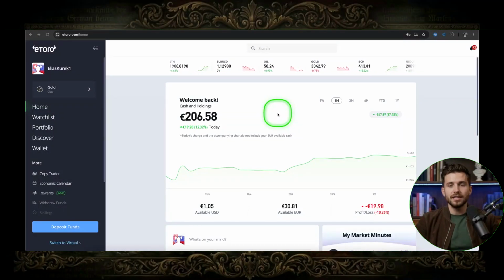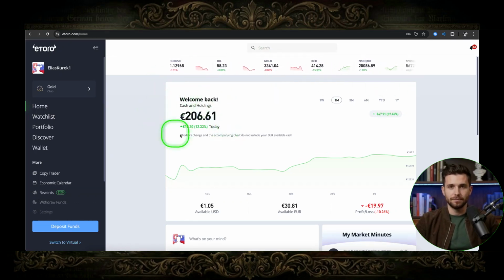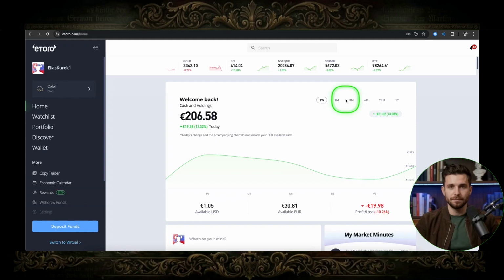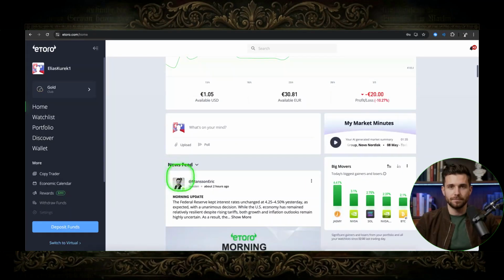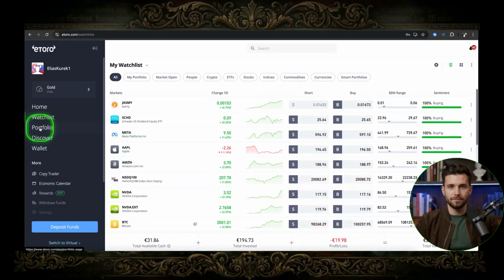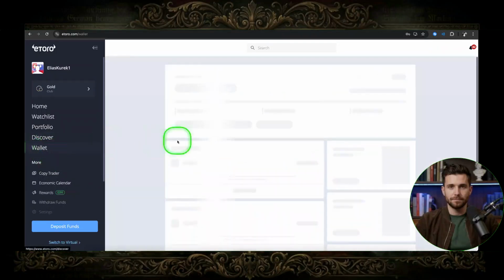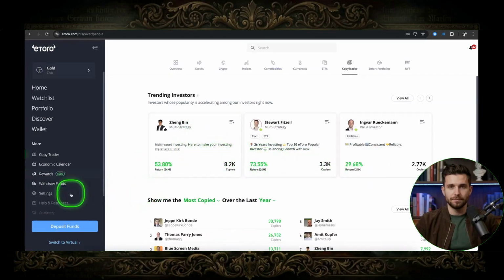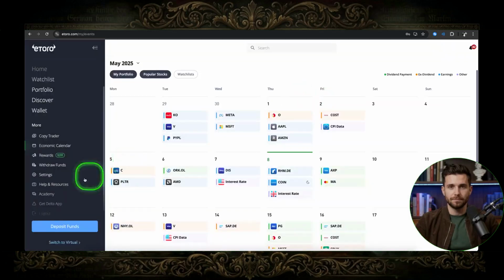How to Use eToro: Full Guide 2026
This technical tutorial explains the exact method for using eToro. This comprehensive guide covers all essential settings required for the process. We systematically verify each parameter when you execute using eToro. Learning to properly configure using eToro helps you optimize workflows, save valuable time, and maintain efficient daily organization across your 2026 digital projects.